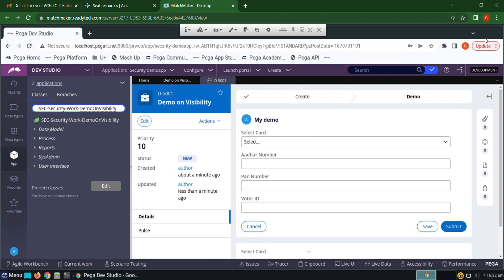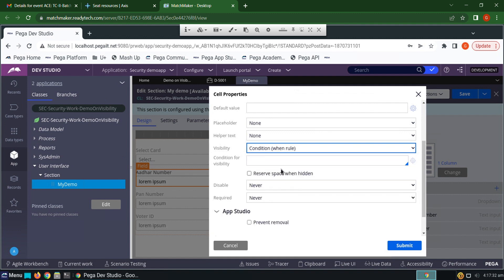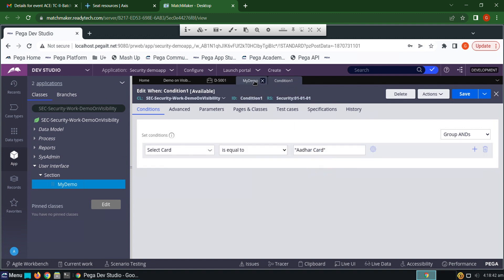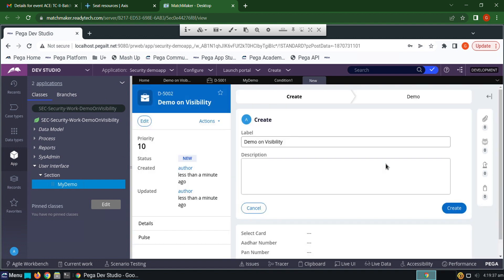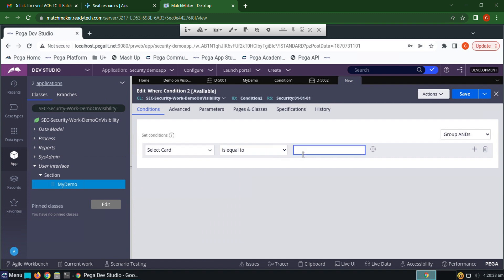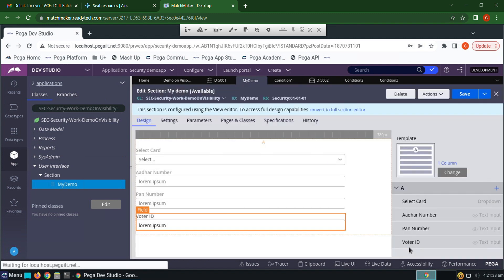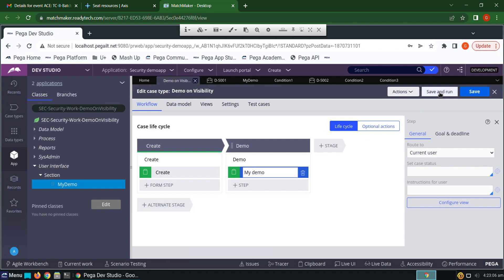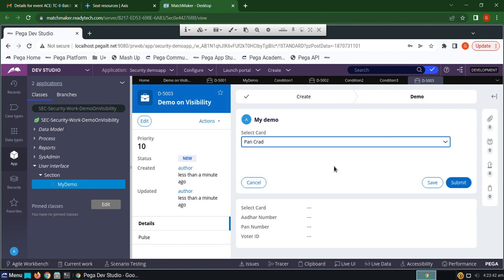How to configure visibility in pega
Visibility in pega
When Condition in pega
Configure Visibility in pega